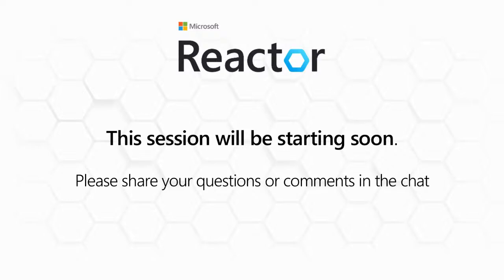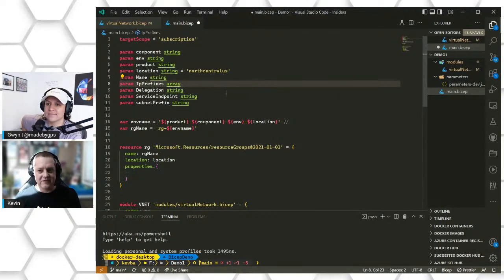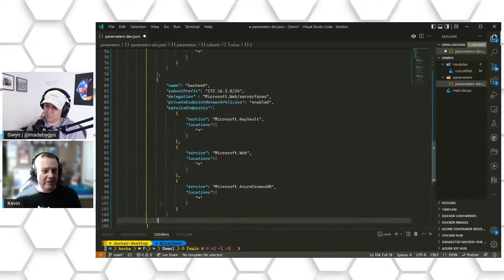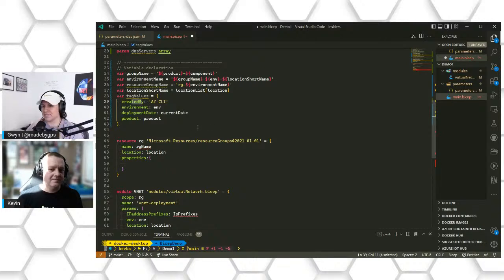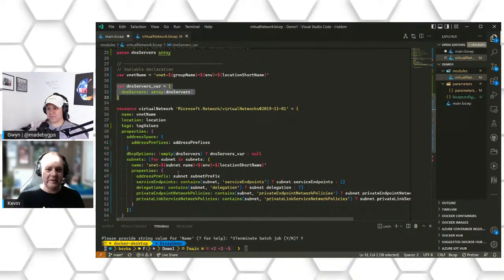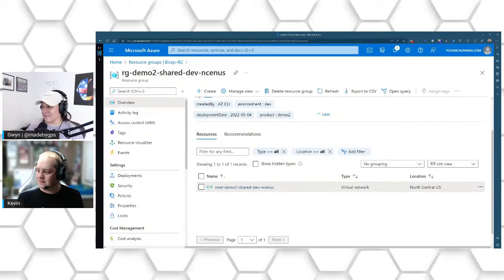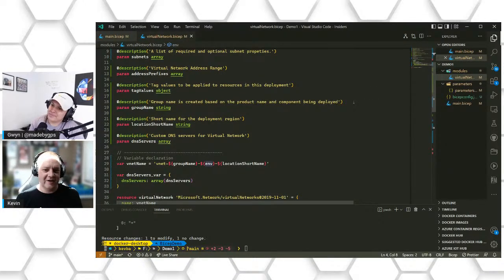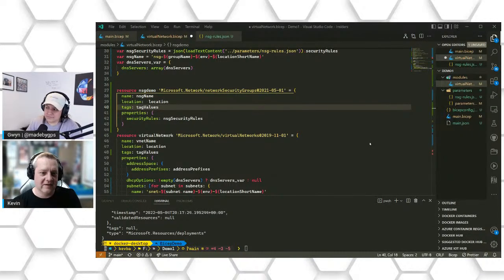Bicep Advanced Deployments - Part 1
In this intermediate level series, we will explore using Bicep to deploy a more complex set of services in Azure. Services like Application Insights, Key Vault, and Azure Monitor can quickly increase the complexity of your deployment with added requirements. We will discuss design consideration for templates with multiple modules. We will share tips and tricks for developing your Bicep modules to be re-usable across multiple projects. This will help you to develop, test, and deploy your Bicep templates and modules faster.

In this first session we will go over a brief overview of Bicep and the problems it was created to solve. We will investigate some of the features of the tooling as well as tips to help you to work with templates more efficiently.  We’ll cover some tips and tricks including snippets, module and variable navigation, Bicep Deploy, using outputs to test parameters, Azure resource naming, bicep config files, and more! If you’re ready to take your Bicep skills to the next level, make sure to not miss this session.

Host: Kevin Oliver Kevin Oliver (@TechnicalPanda) / Twitter
Kevin is a Machine Learning Engineer for the Octavian Technology Group who is a certified Microsoft Azure Architect and DevOps Expert. He is passionate about helping his customers to solve issues through AI, automation and DevOps best practices. When he is not automating himself out of a job, you can find him playing volleyball or biking, gaming with friends online, or trying to read one of those many books in the waiting to read pile.

Gwyn has worked a range of roles in tech including, help desk, sysadmin, cloud engineer, training architect, and now Cloud Advocate at Microsoft. She has a passion for documenting her learnings and experiences on YouTube, and overall is a huge fan of all things serverless.

[eventID:16133]